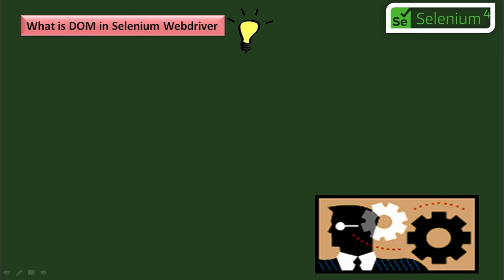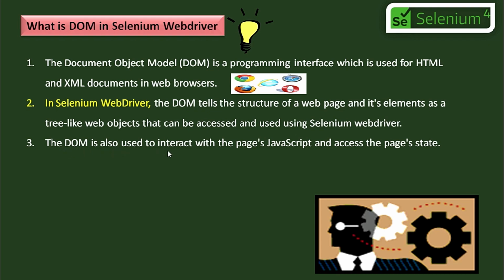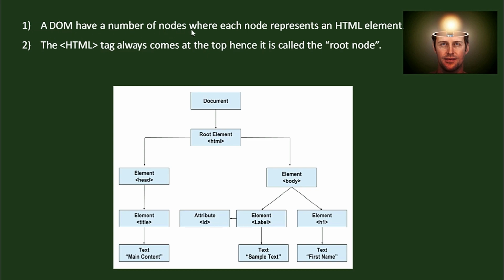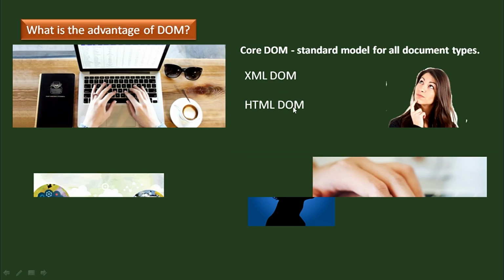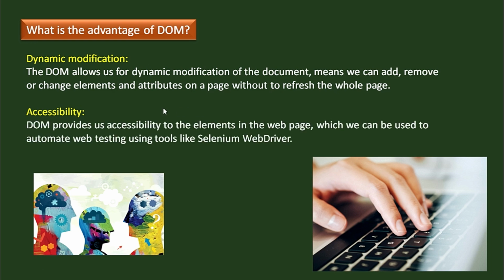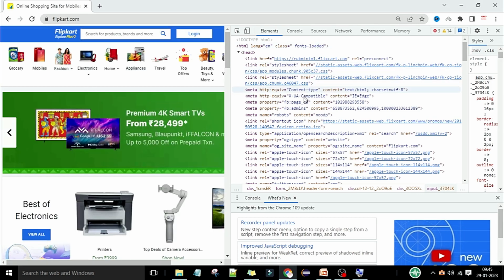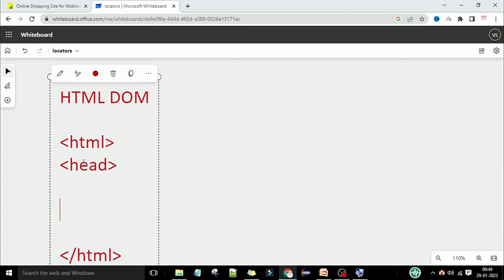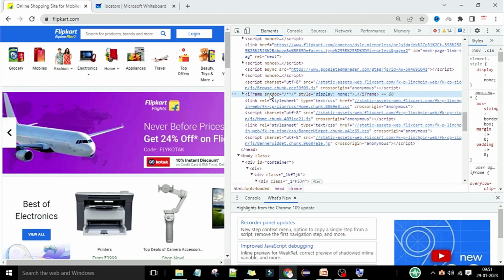What is HTML 'DOM' in selenium webdriver | What is ShadowDom and ShadowRoot in Selenium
📢 In this video, you will learn "What is DOM in selenium webdriver " ? Understand DOM in selenium.
➡  About Selenium HTML DOM-
The Document Object Model (DOM) is a programming interface for HTML and XML documents and The DOM is an object-oriented representation of the web page, that can be modified with a scripting language such as JavaScript. Every web browser uses some document object model so end user can access application over internet.

➡  About Selenium Webdriver ?
Selenium webdriver is the most popular tool used to automate the testing of web applications.

➡  About Selenium Locators-
Locators in Selenium are used to identify elements on a web page. They are critical in Selenium as they help to locate the HTML elements of a web page so that actions can be performed on them, such as clicking a button, entering text, etc.

Azure DevOps fundamentals crash course-